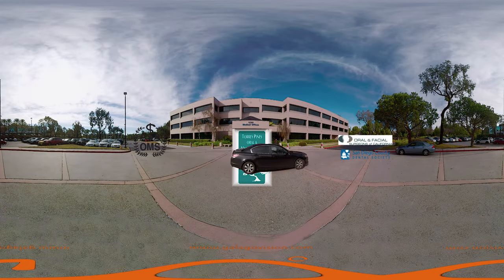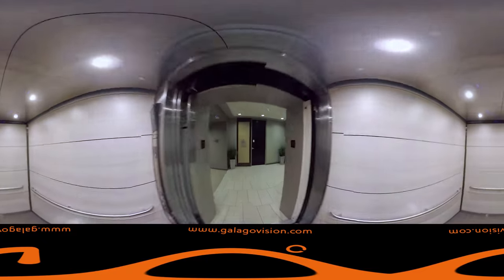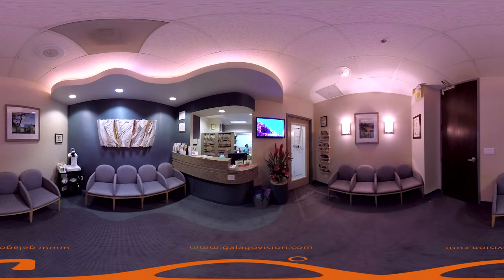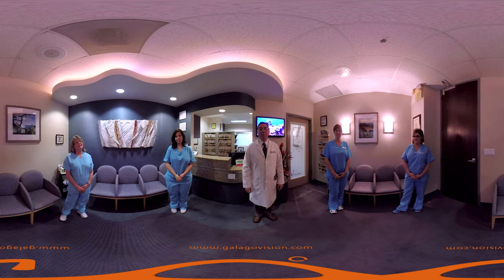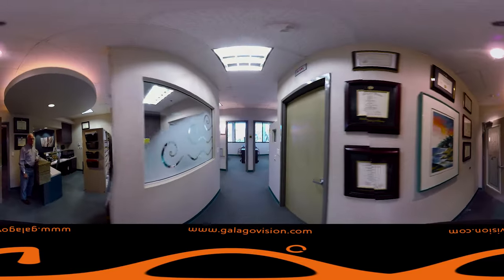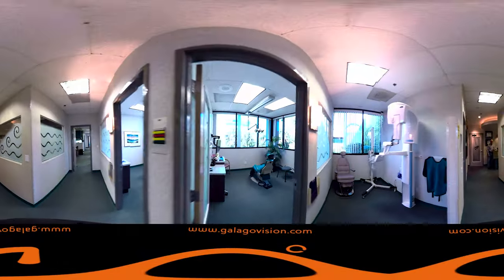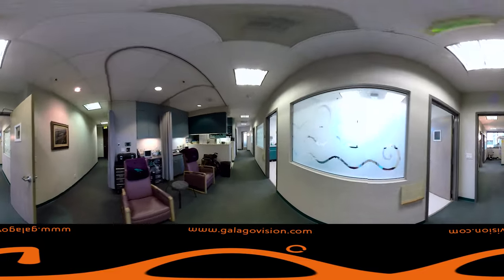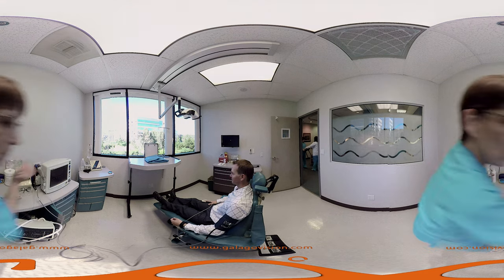360° video tour of Torrey Pines Oral & Maxillofacial Surgery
360° video tour of Torrey Pines Oral & Maxillofacial Surgery

Torrey Pines Oral & Maxillofacial Surgery

Fully immersive 360° video using either a Google Chrome browser or the YouTube app on a mobile device. Try to select the highest resolution, then move your phone around to experience the magic of 360° video!